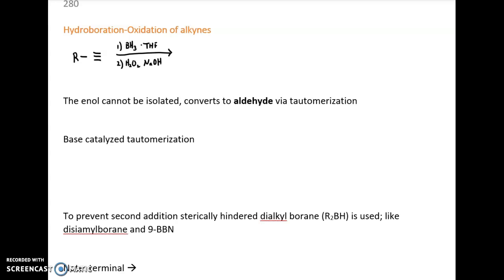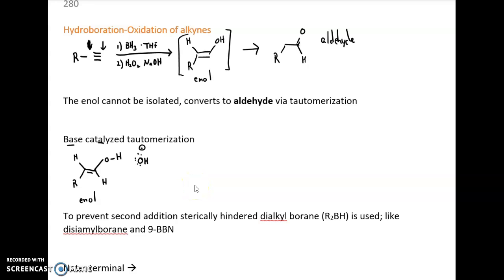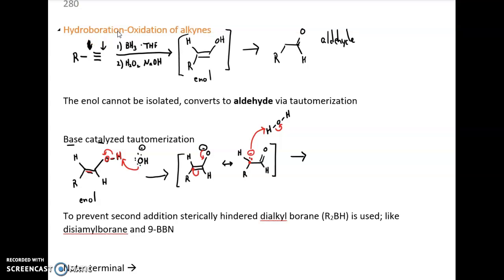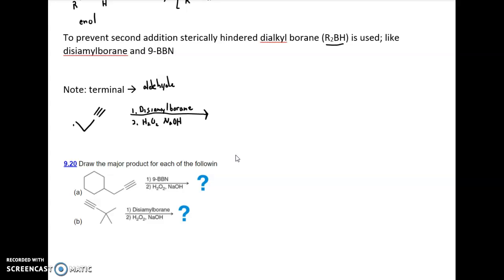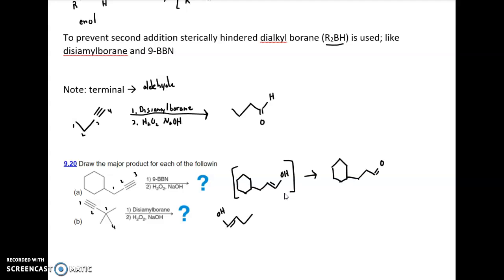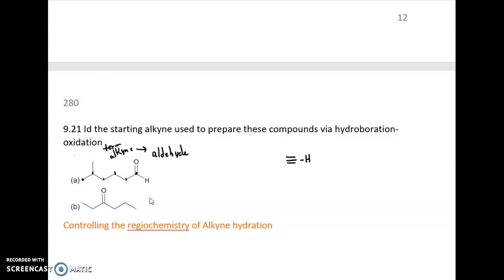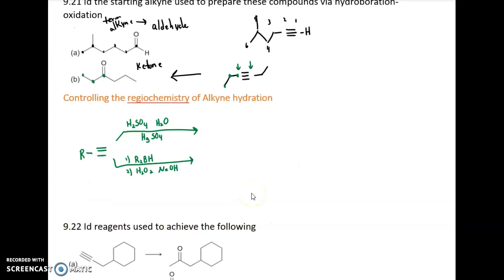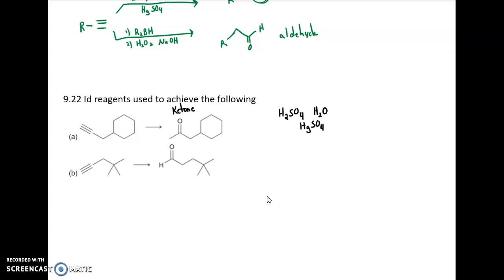280 9.7 Hydroboration-oxidation of alkynes